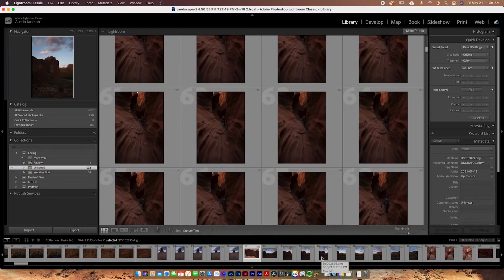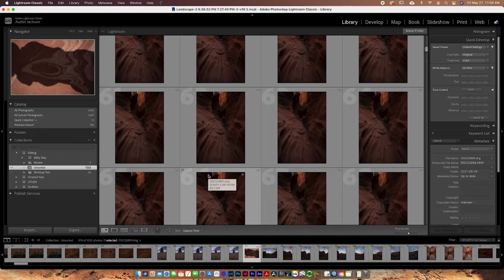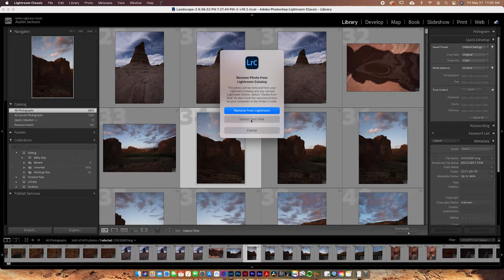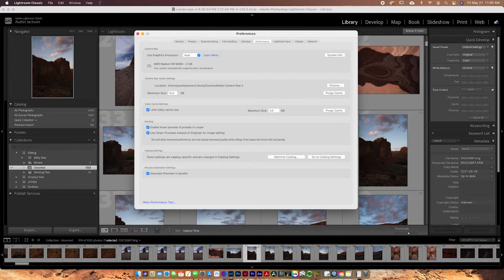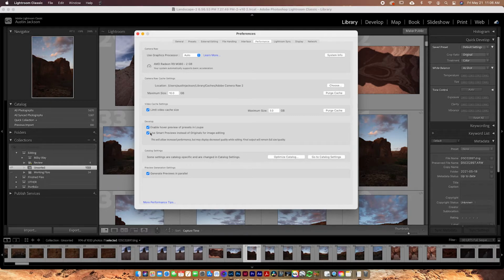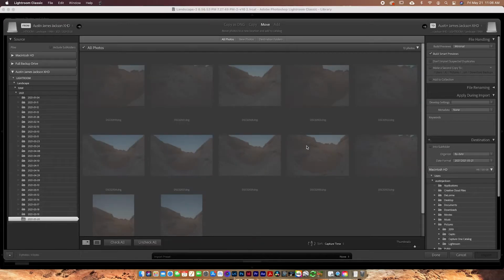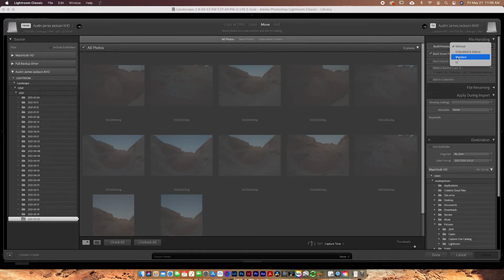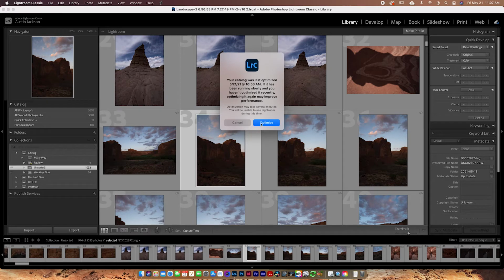7 EASY Tips to Make Lightroom Classic Run Faster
Ever have issues with Lightroom Classic running slowly? If so, this is the video for you! Many photographers don't have Lightroom set up and optimized for their photography, and the program runs slowly because of it.

In this video, I'll give you 5 tips on the software end of things to make your Lightroom catalog run faster, as well as two hardware tips if you want to spend some cash!